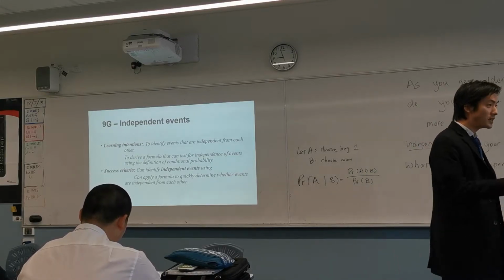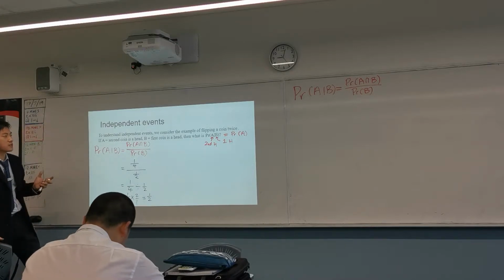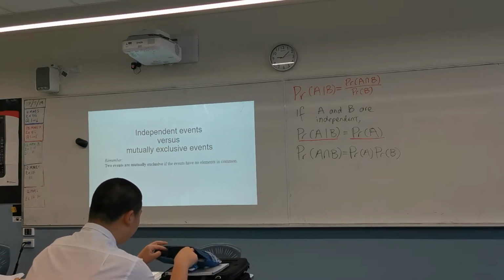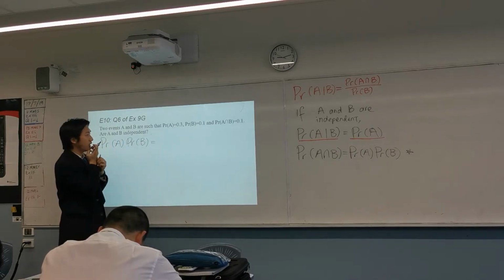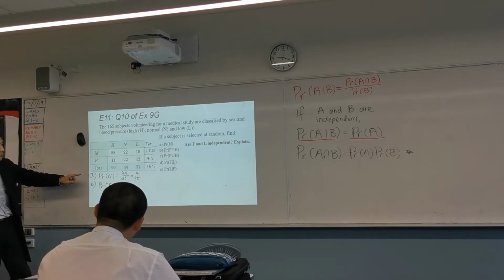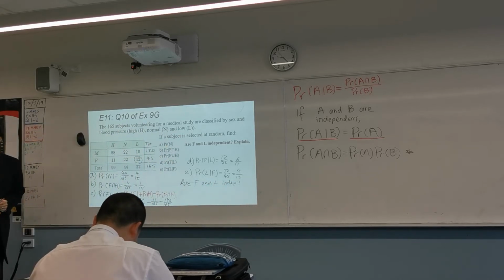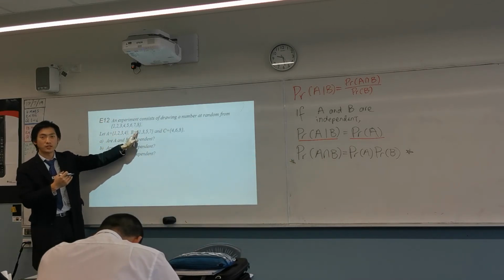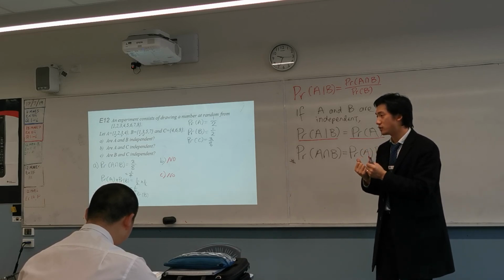9G - Independent Events